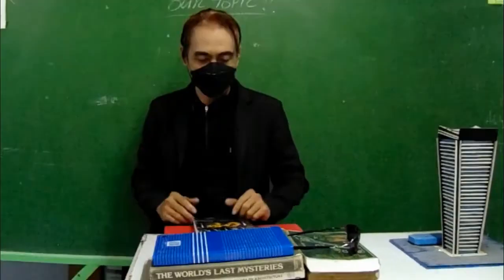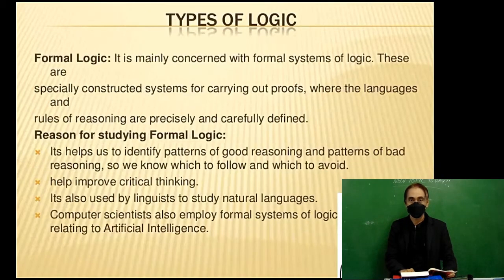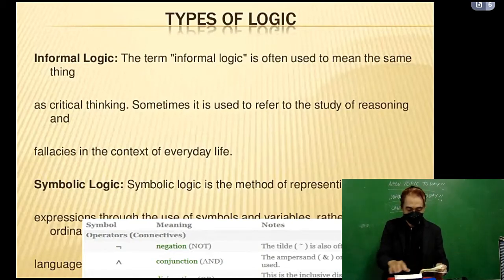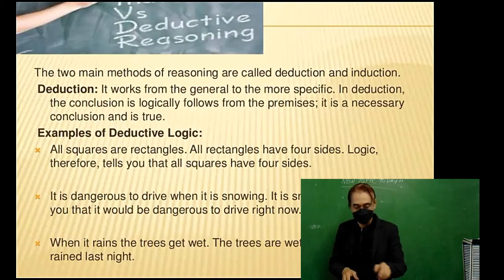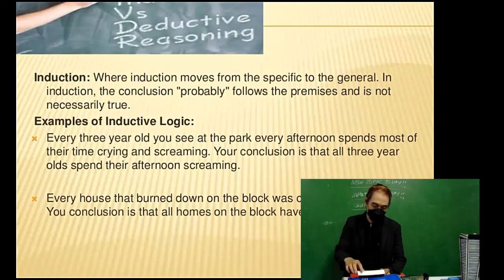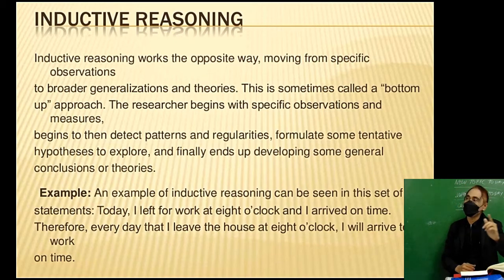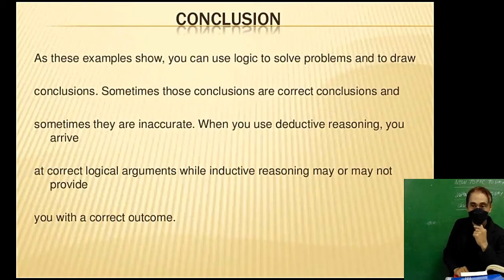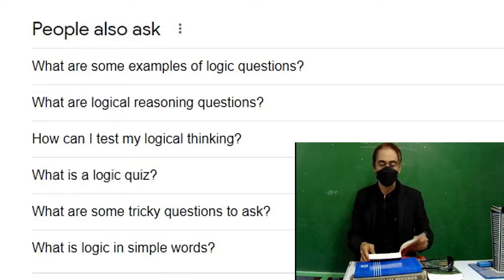HISTORY OF LOGIC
THE ORIGIN AND THE PIONEERS OF LOGIC AND REASONING.